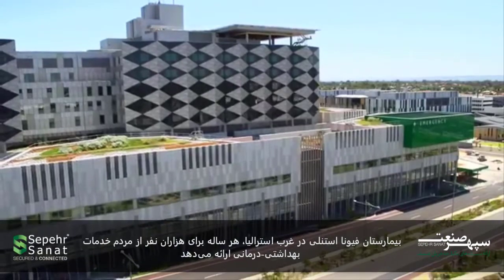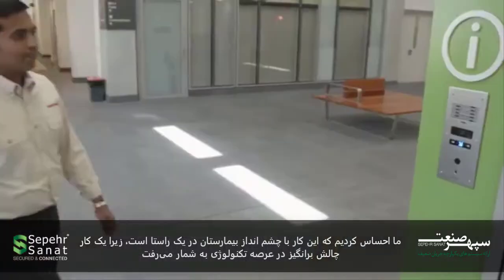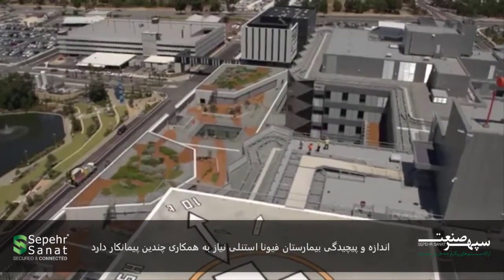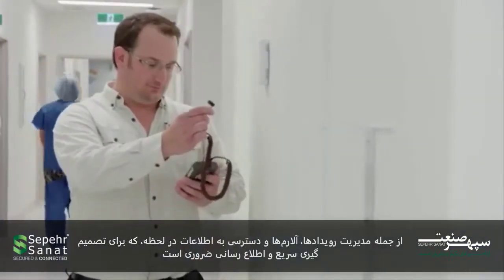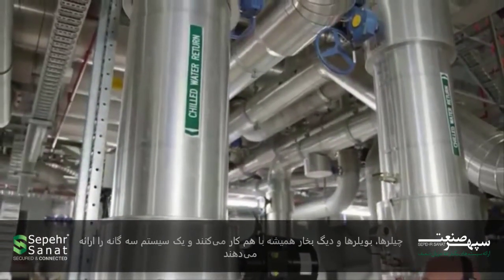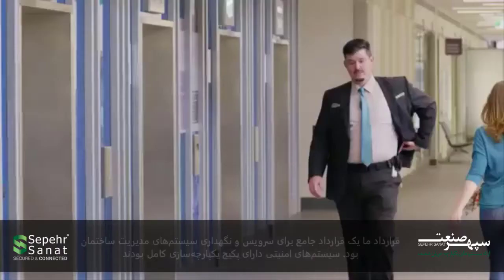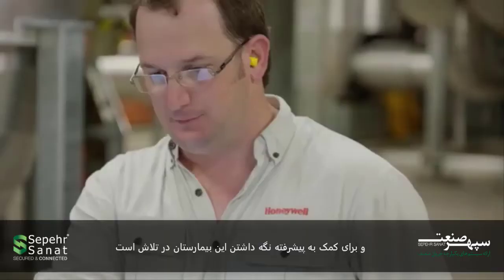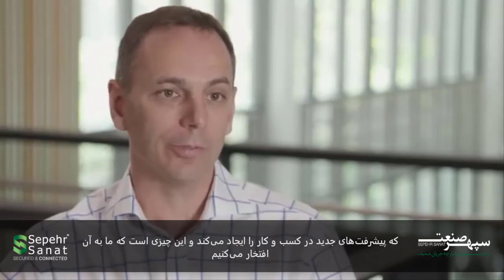Fiona Stanley Hospital Solution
راهکارهای درمانی یکپارچه Honeywell در بیمارستان‌ Fiona Stanley